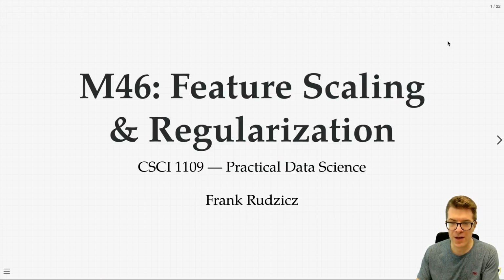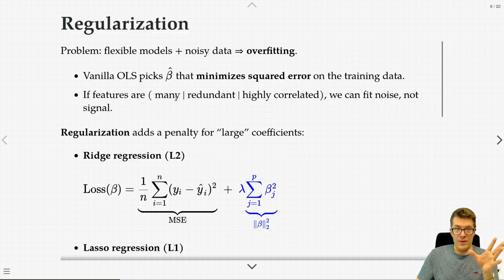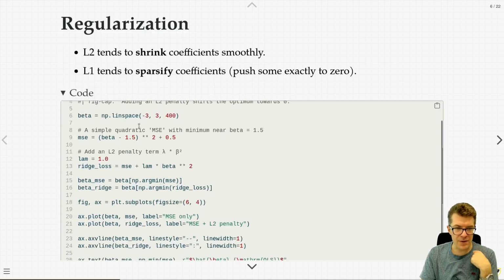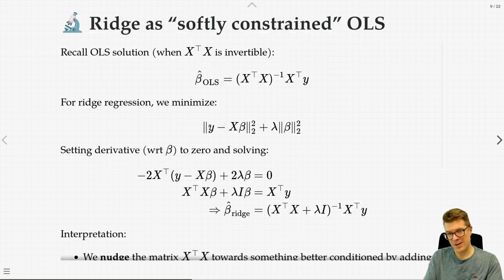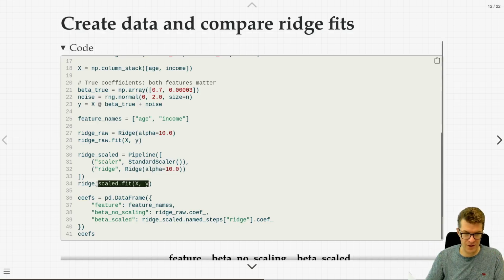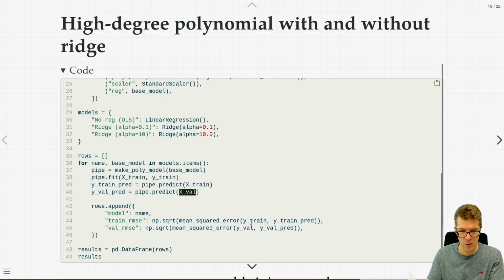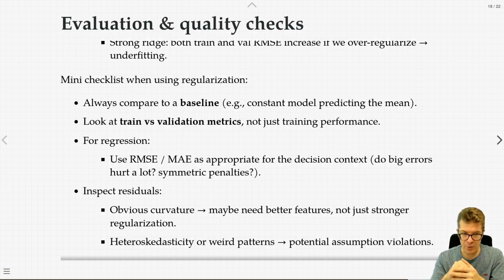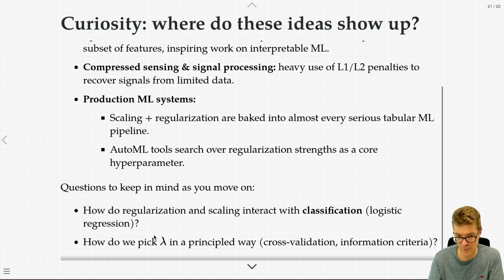CSCI 1109 - M46 - Feature scaling & regularization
In this module, we tackle two of the most practical “knobs” you have when building real models: feature scaling and regularization. You’ll see why raw units (years, dollars, counts) can quietly break distance-based models and regularized regression, and how simple transformations like standardization and min–max scaling fix the geometry. Then we introduce ridge and lasso as ways to tame overfitting, showing how an extra penalty term can shrink unstable coefficients, discourage wild curves, and help your models generalize beyond the data you happened to sample.

- Explain in plain language why feature scaling matters for distance-based models and regularized linear models, and spot warning signs that scales are distorting the story.
- Compare common scaling strategies (standardization vs. min–max) and choose reasonable defaults for a given dataset and model pipeline.
- Describe ridge (L2) and lasso (L1) regularization as adding penalties on large coefficients, and connect this to the bias–variance tradeoff and overfitting.
- Implement regularized regression models in scikit-learn, using simple validation workflows to see how the regularization strength λ changes coefficients, curves, and error metrics.
- Use small, visual examples to diagnose when missing scaling or mis-tuned regularization is the main problem, and articulate how these choices can affect fairness, interpretability, and downstream decisions in domains like health, credit, and infrastructure.